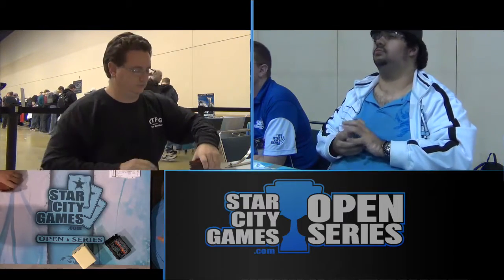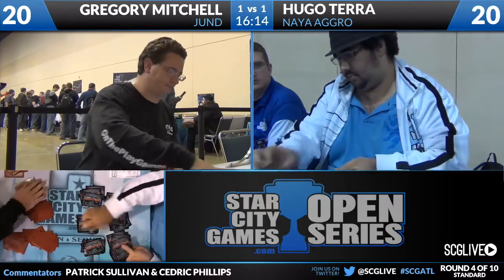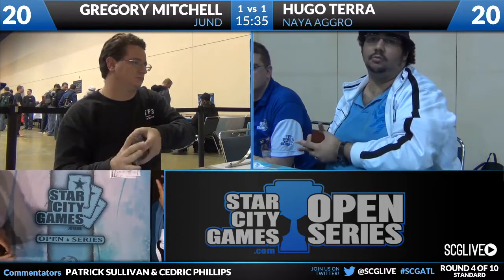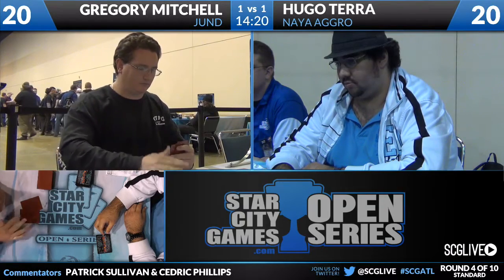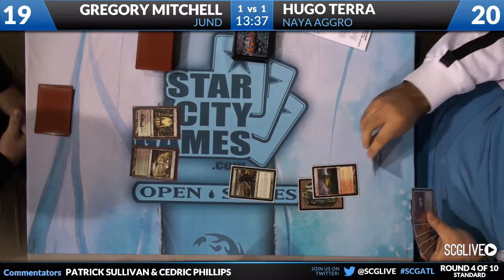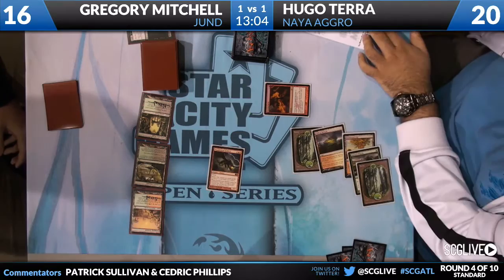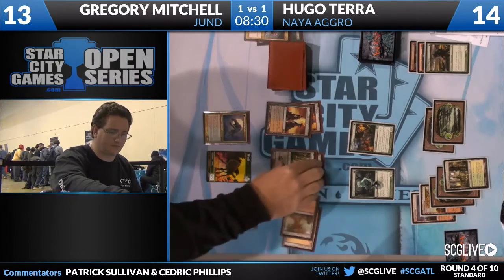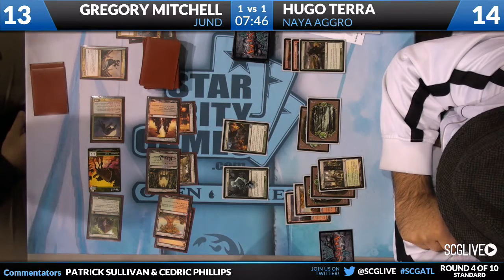SCGATL - 2013 - Standard - Round 4b - Gregopry Mitchell vs Hugo Terra